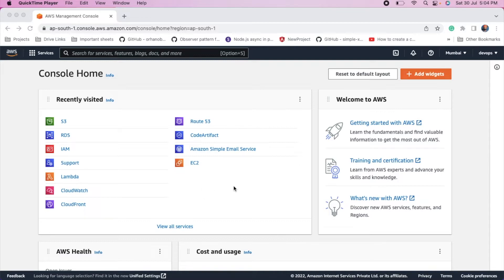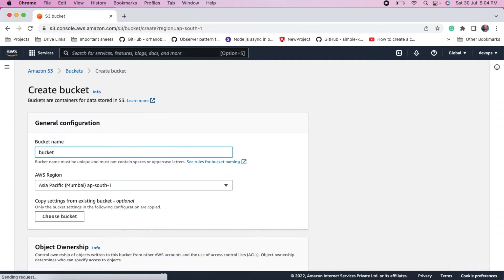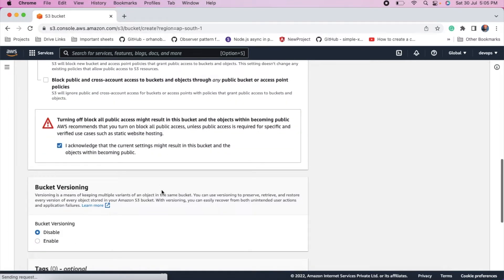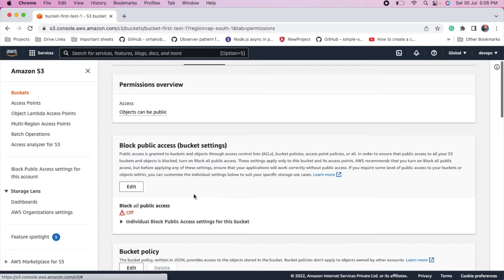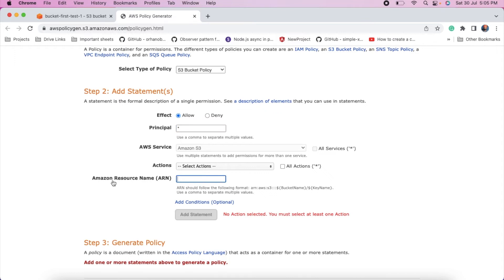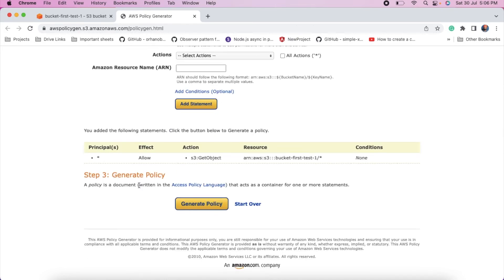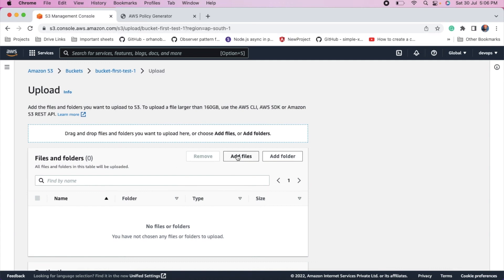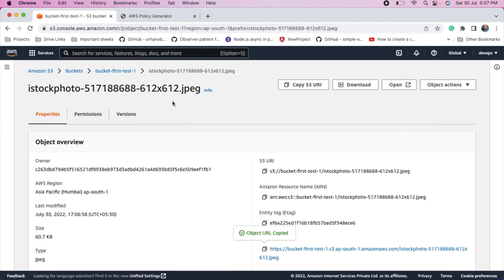How to Create an AWS S3 Bucket with Bucket Policy and Public Access | Step By Step Tutorial | 2023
In this video, I have created an S3 Bucket and added a policy in such a way that anyone with the URL can download the uploaded objects. This is suitable for sharing your files on Amazon Web Services S3 buckets.

Topics Covered:
S3 Bucket Creation
S3 Permissions
S3 Bucket Policy
S3 Block all access
S3 Unblock all access
S3 URL
S3 Link